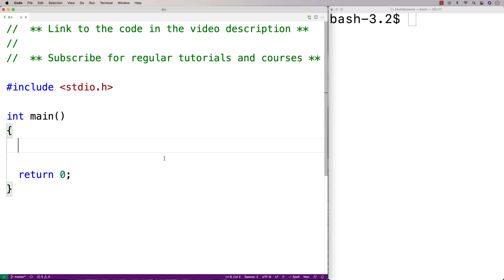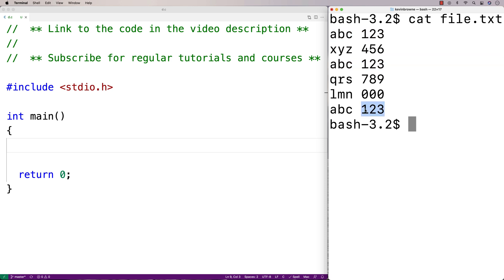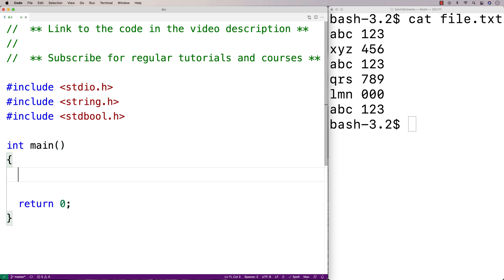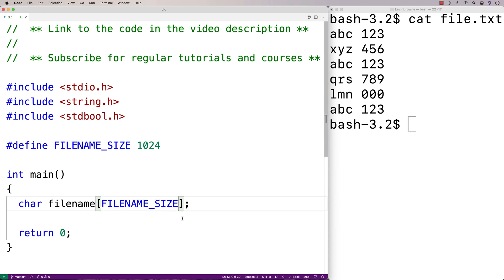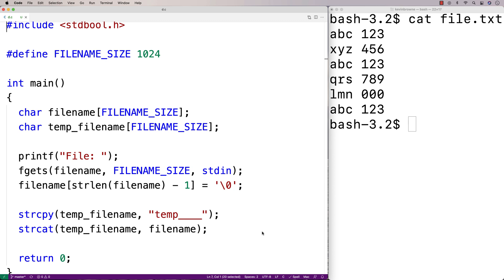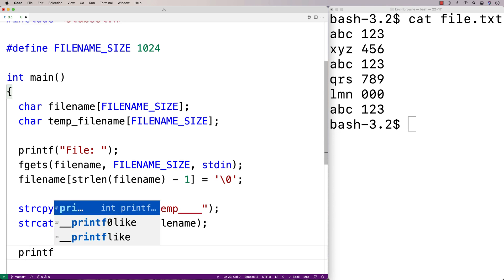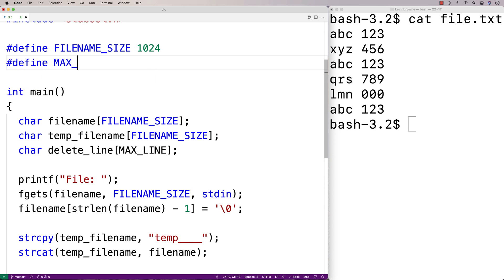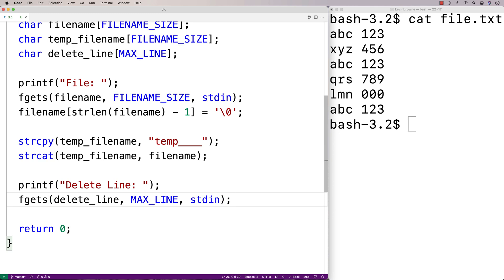Delete All File Lines That Match A String | C Programming Example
How to delete all the lines of a file that match a string using C. Source code to build a portfolio that will impress employers!